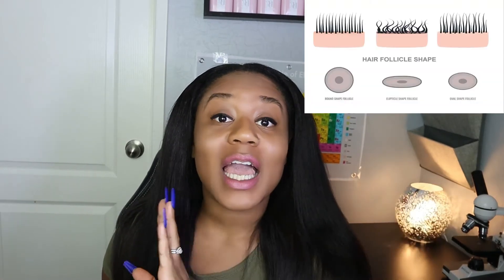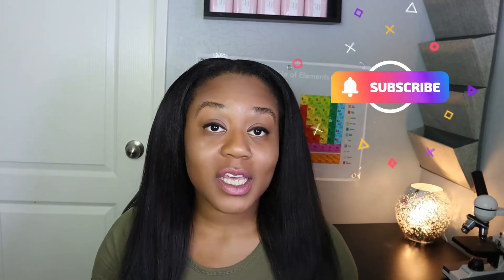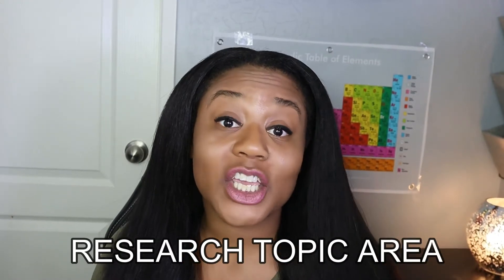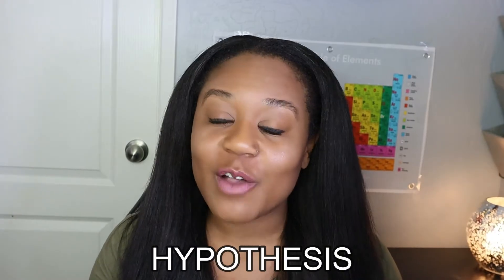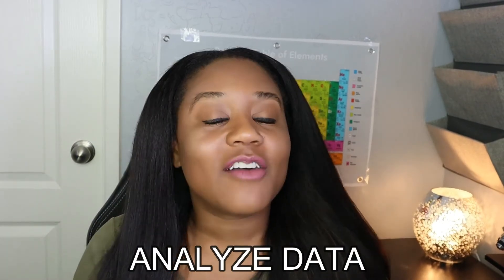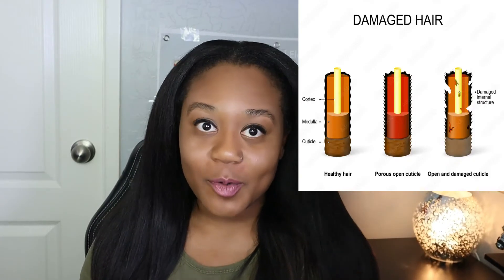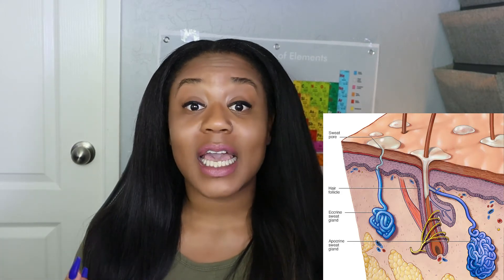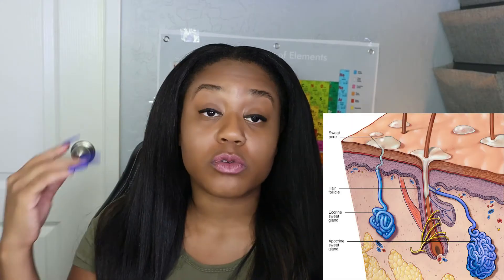How to moisturize curly hair with NO HAIR PRODUCTS OR HACKS! The scientific method! Cyn Doll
In this video we will talk about How to moisturize curly hair with NO HAIR PRODUCTS OR HACKS!

We have feelings, or do we? WARNINGGG!!! Don't watch if your sensitive!

New video! Protein/moisture balance.

Pre-Poo/Co-Washing/Grease on the scalp to have healthy natural and relaxed hair!?

WHY AVOCADOS SHOULDN'T GO ON THE SCALP! PLEASE DON'T WATCH IF YOUR SENSITIVE!

Part 1

IN THIS VIDEO WE WILL TALK ABOUT HOW PRE-POOING CAUSES HEAT DAMAGE AND MOISTURE OVERLOAD ON NATURAL AND RELAXED HAIR. PRE POO IS THE HACK THAT HACK YOUR HAIR OFF ESPECIALLY WHEN USING COCONUT OIL! CYN DOLL

Part 2

HOW TO START YOUR GROWTH CYCLE OVER THE EASY WAY! DON'T WATCH IF YOUR SENSATIVE! PLEASE! CYN DOLL

6 Reasons  I wont do hair again. Why you don't see silk press videos! Cyn Doll

Shop OLAPLEX with code(  _iamcyndoll_ ) NO CAPS)  don’t forget the underscore’s-you get the 16.00 starter kit for free not the full size bottles. Add the 16.00 kit to your cart at checkout.

 (_iamcyndoll_ )NO CAPS

My hair in this video

Get your free porosity test.

Audible Plus 30 day FREE trail!!